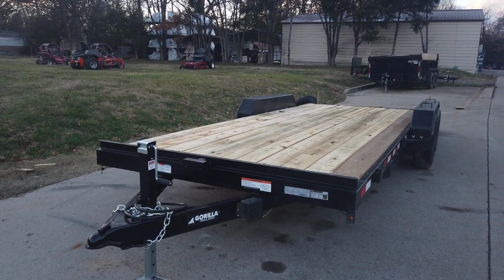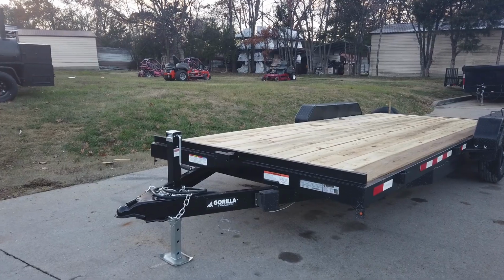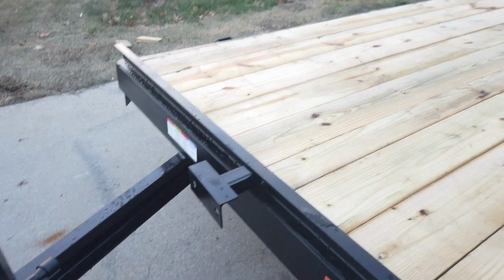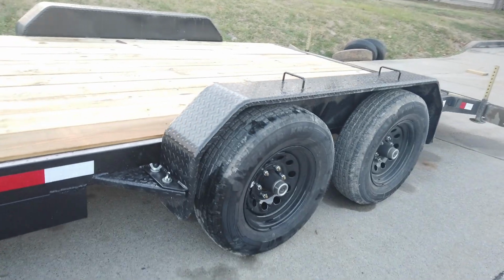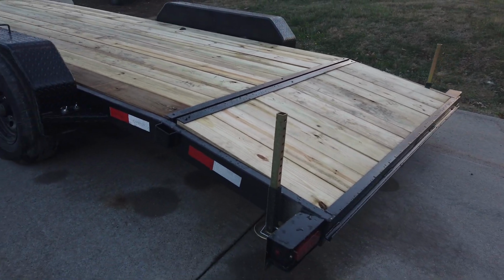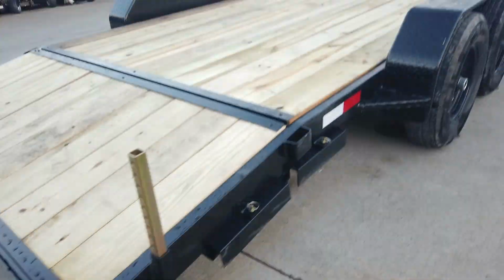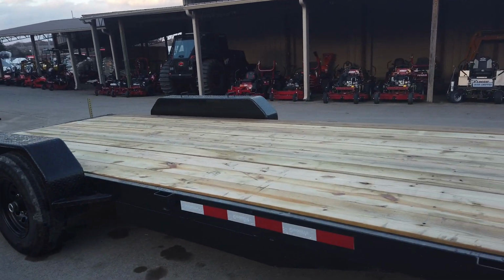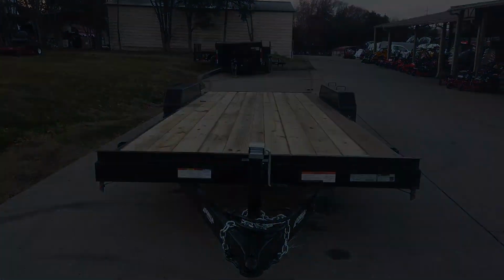7x20 Wood Deck Car Hauler (2) 5200lb Axle w/ Brake and Ramps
7x20 Wood Deck Car Hauler (2) 5200lb Axle w/ Brake and Ramps

This is a 7-foot by 20-foot car hauler that has two 5,200lb axles w/ brakes on the rear axle and pressure-treated wood flooring. This trailer comes with pull-out loading ramps, a removable driver-side fender, and is fully wired with LED lights.

Features:
(2) 5,200 lb axles with brakes on the rear axle
Spare tire holder
Fully wired with LED lights
C-Channel tongue
Pull-out loading ramps
Pressure-treated wood flooring
Breakaway system
(2) Stabilizer jacks included
Removable drivers side fender (with handles)
Stake pockets
Diamond plate fenders
Includes coupler and safety chains
8,000lb tongue jack

About SLE Equipment
Hours
Sunday: Closed

If you have any questions with your purchase, give us a call we will be more than happy to help you. Our goal is to provide a professional experience for every sale. Thank you for visiting our store!